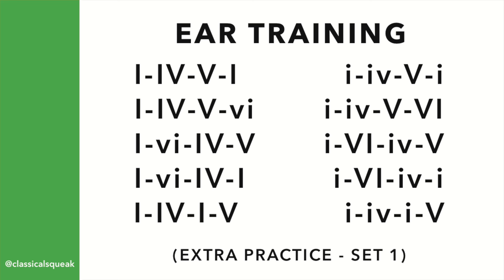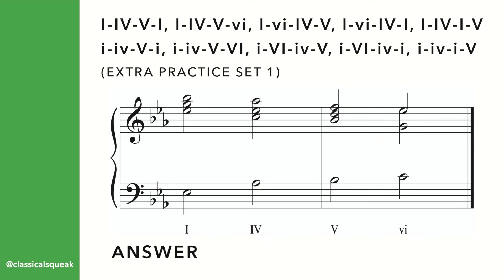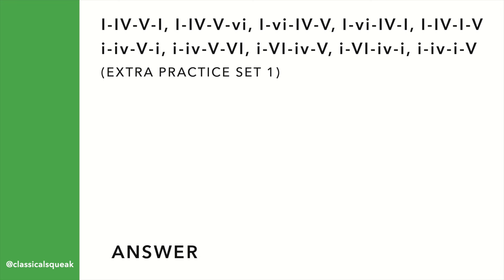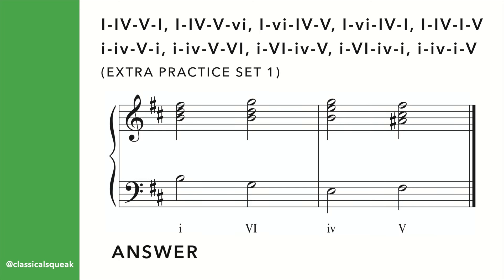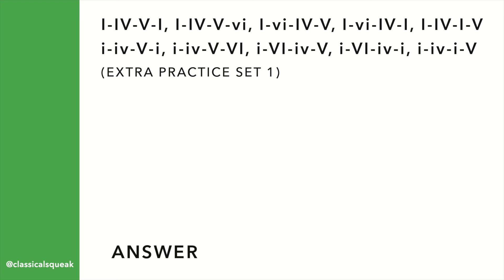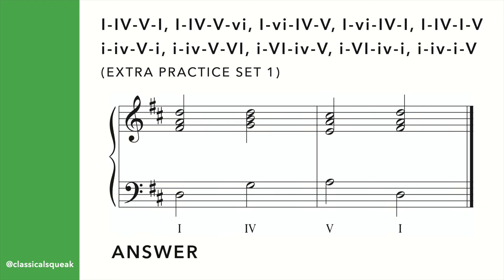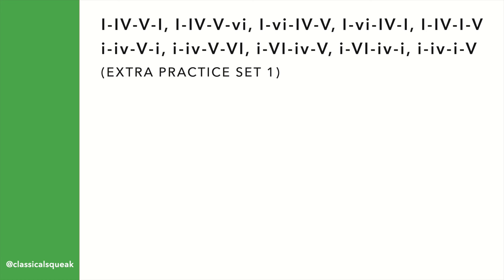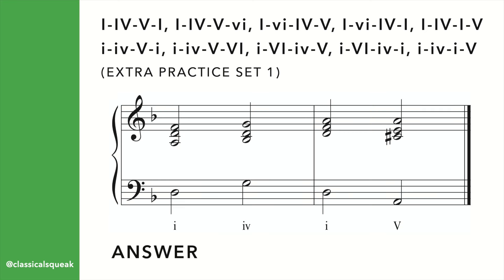I-IV-V-I, I-IV-V-vi, I-vi-IV-V, I-IV-I-V, etc. (RCM Level 9 Chord Progression Ear Training) | Set 1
I-IV-V-I, I-IV-V-vi, I-vi-IV-V, I-vi-IV-I, I-IV-I-V, i-iv-V-i, i-iv-V-VI, i-VI-iv-V, i-VI-iv-i, i-iv-i-V Chord Progression Exercises (Played on Piano) | Extra Practice Set 1
(Musicianship / Ear Tests / Chord Progressions)
Timestamps:

• (0:00) Instructions
• (0:31) Chord Progressions

• Chord progression chord options: I-IV-V-I, I-IV-V-vi, I-vi-IV-V, I-vi-IV-I, I-IV-I-V, i-iv-V-i, i-iv-V-VI, i-VI-iv-V, i-VI-iv-i, or i-iv-i-V (respective major and harmonic minor keys).
• If you are not familiar with this notation, please check this video (What are these numbers?)

The exercises in this video are compatible with the requirements from the RCM Piano Syllabus (2022 Edition and 2015 Edition). The RCM Violin Syllabus (2021 Edition), Voice Syllabus (2019 Edition), and Guitar Syllabus (2018 Edition) have similar requirements. The presentation of these chord progressions may differ depending on the exam/exercise type. Please consult with the syllabi directly as this video is *not* an official source.

These examples were created as ear training exercises for students in my studio, shared here to make these resources more accessible. I notate all of the examples in my videos and also write/compose the excerpts.

ChordProgressions EarTraining MusicEducation Piano Guitar Classical Chord Progressions Cadences Perfect Authentic Cadence Imperfect Authentic Cadence Plagal Cadence Half Cadence Deceptive Cadence